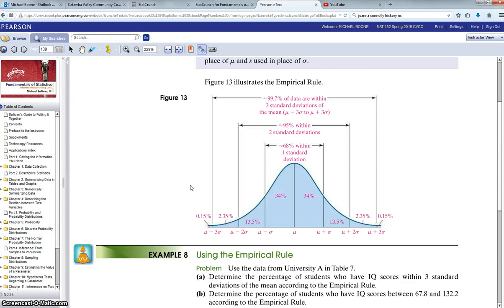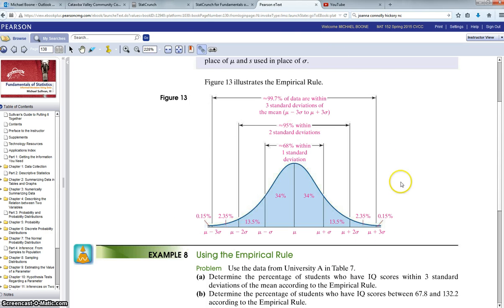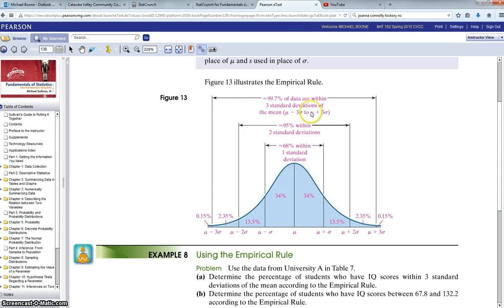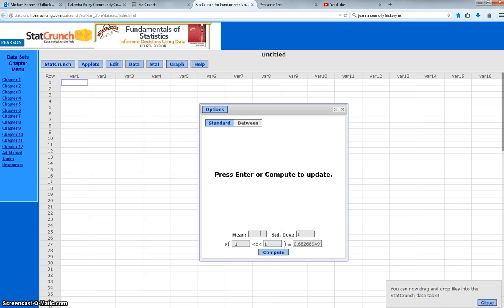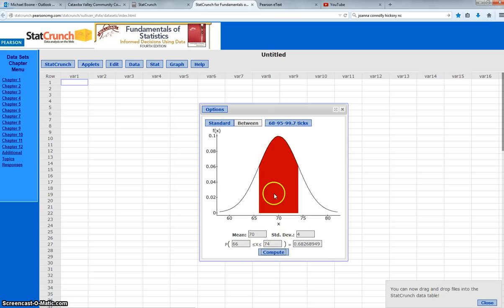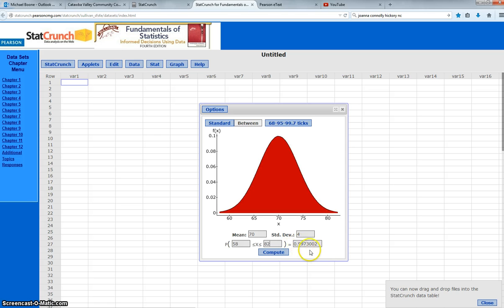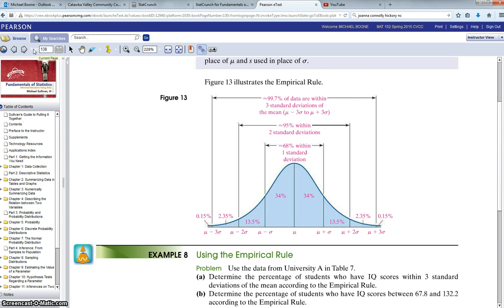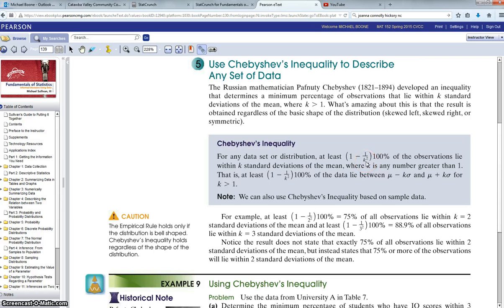CVCC Mat 152 Empirical Rule and Chebyshev's Inequality